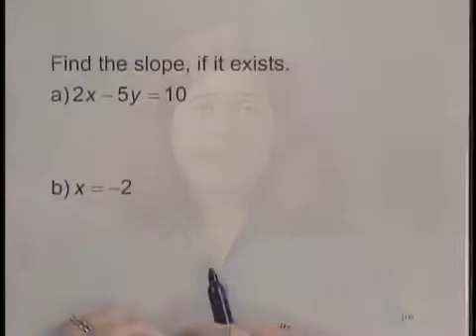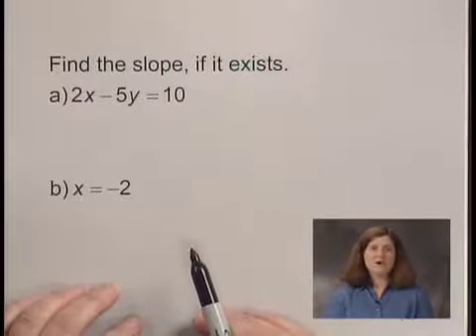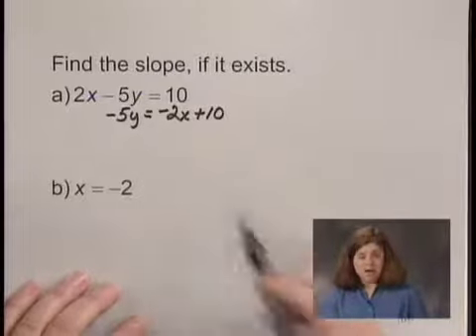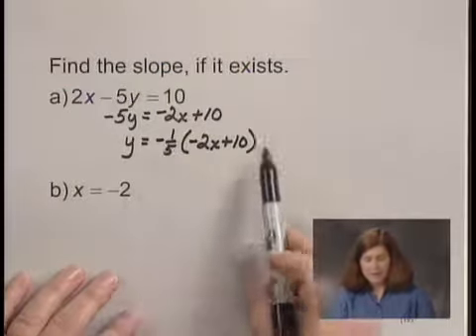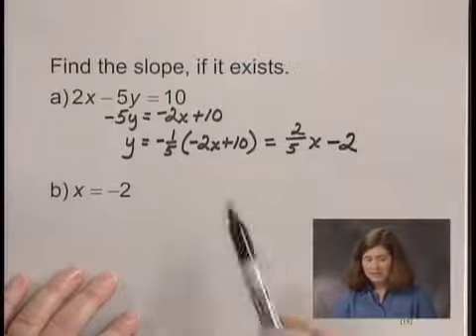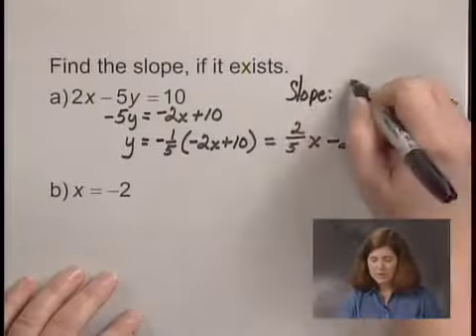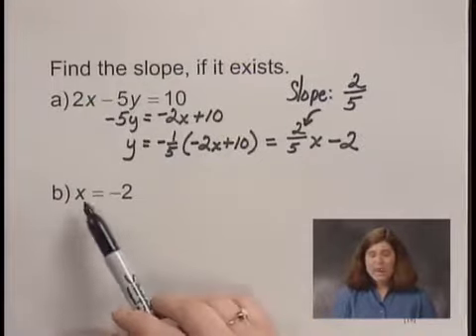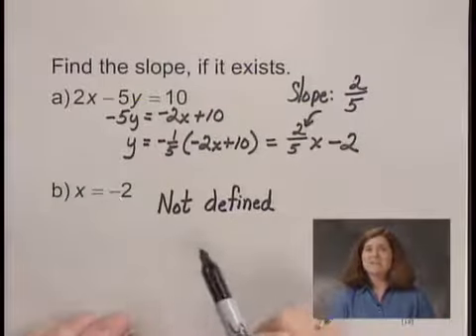Prealgebra & Introductory Algebra Ch11 Ex17